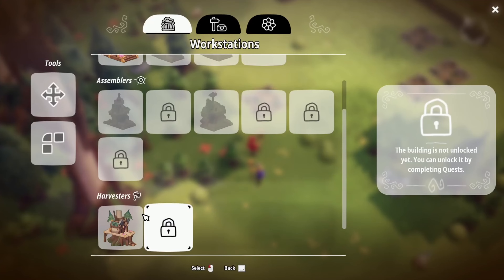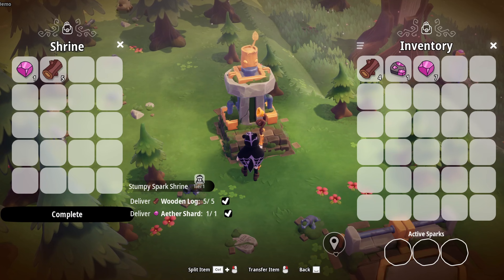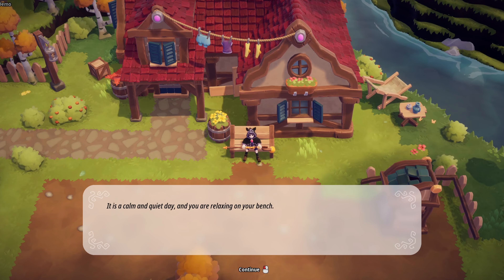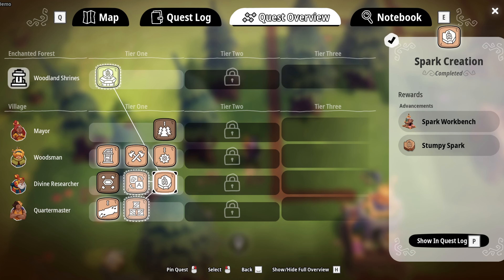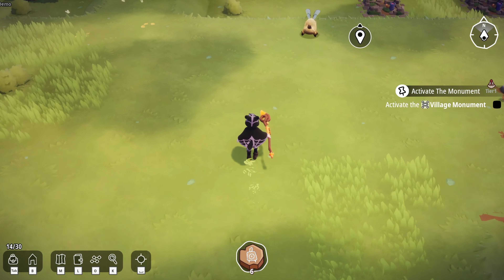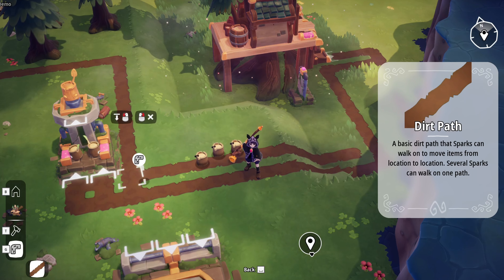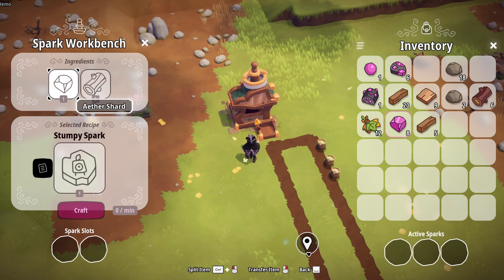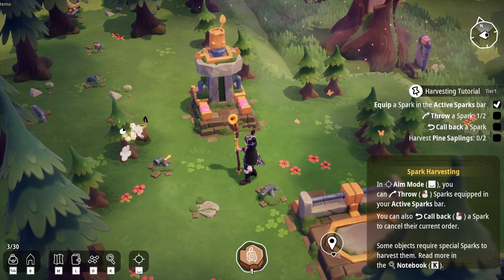SHOULD YOU BUY ODDSPARKS?! New Cozy Indie Game Review!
Hi! In this video, I give a review for Oddsparks: An Automation Adventure. Oddsparks released a free demo January 16th 2024. This is an upcoming cute, cozy, relaxing adventure with creature collecting and indie vibes.

This is a brand new channel so I appreciate any subscriptions, likes, and support. Thank you so much for the early access!